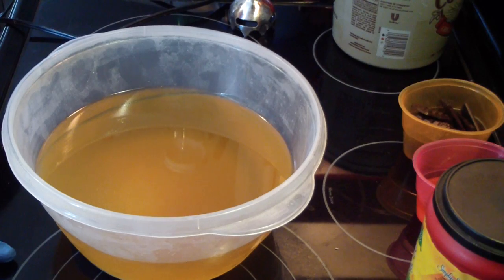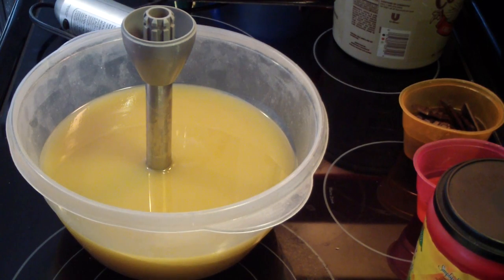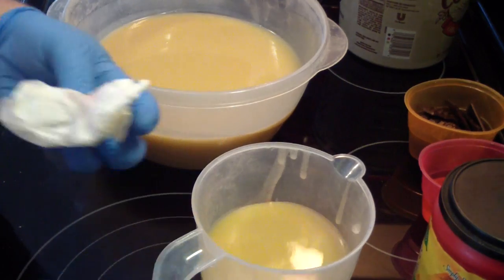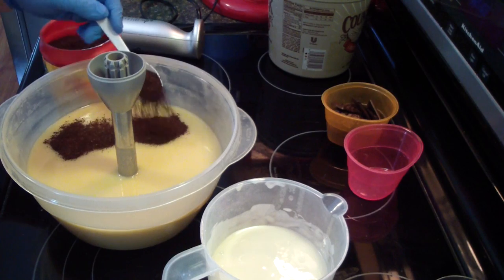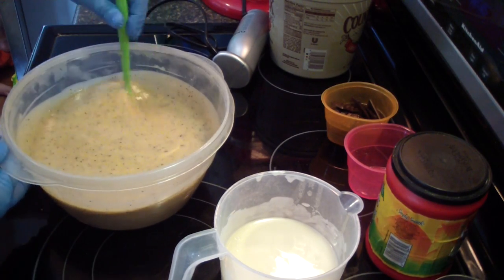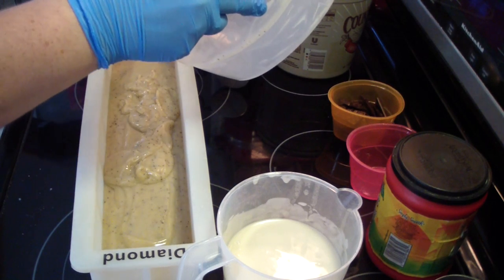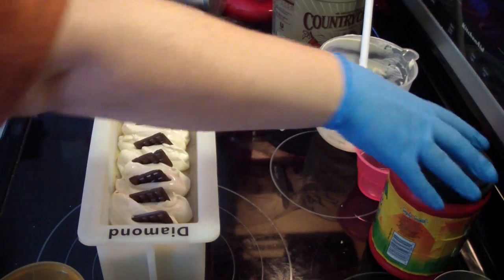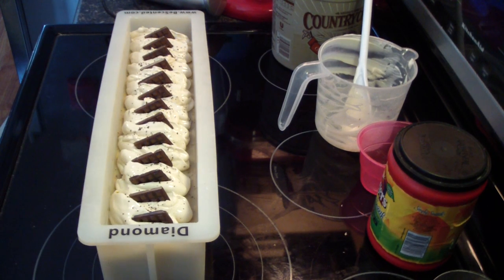Making & Cutting Mocha Splash Handmade Soap